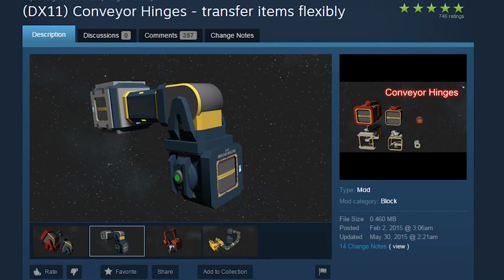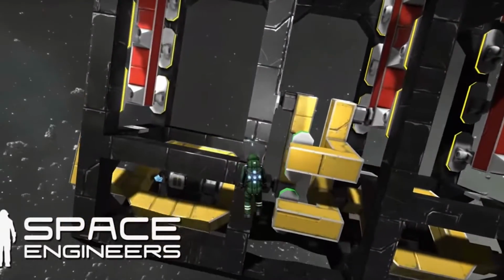Space Engineers: Before Alpha Is Done